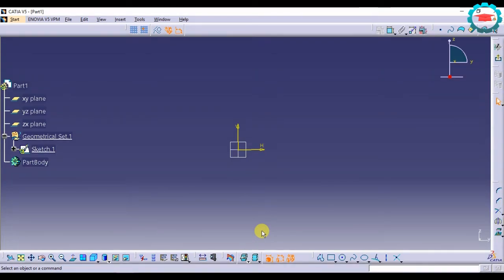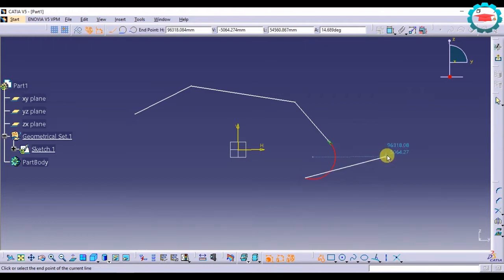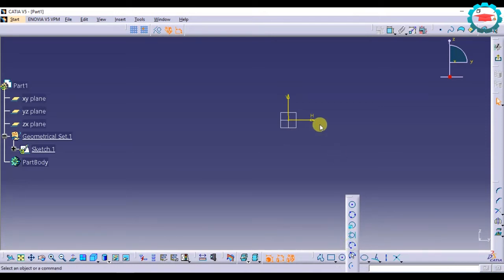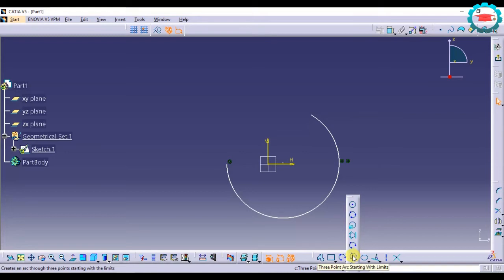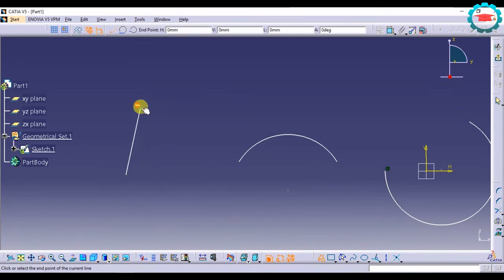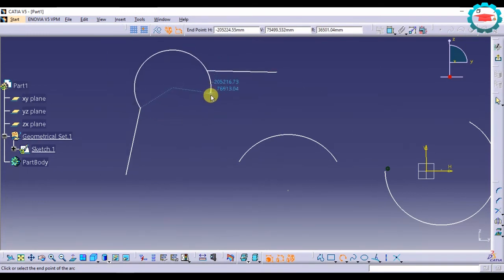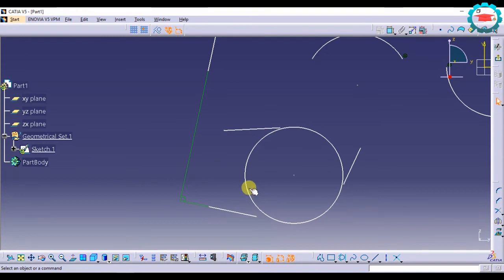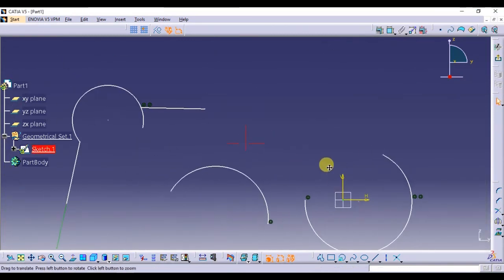13. Profile, Circles and Arcs continued - CATIA Sketcher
Hwo to make Profiles, circles and arc in CATIA sketcher environment.